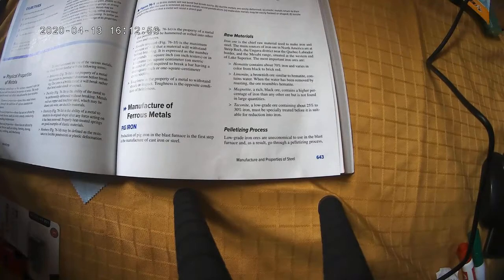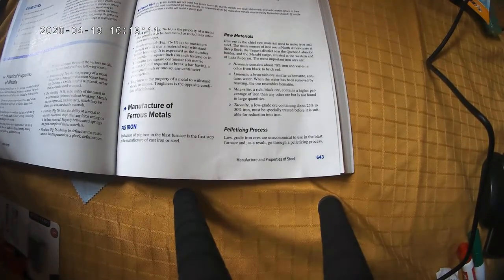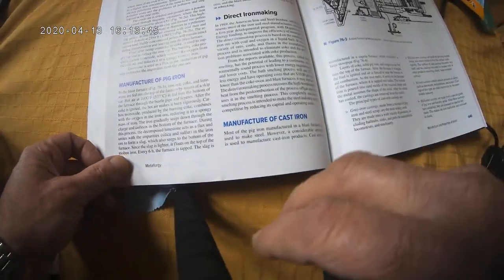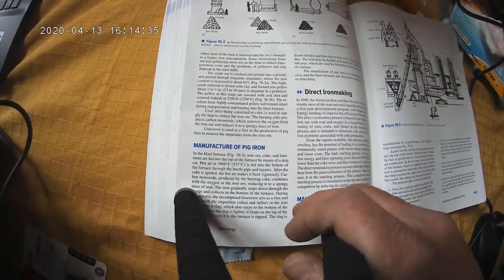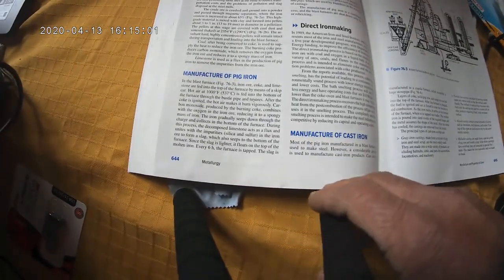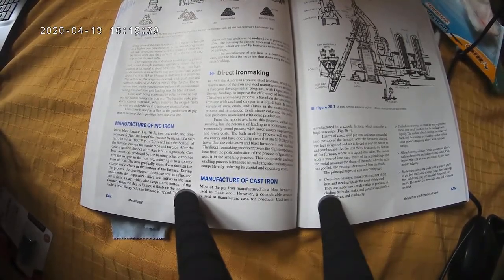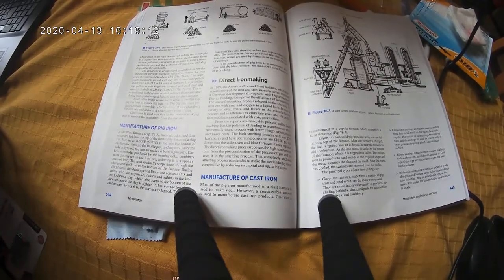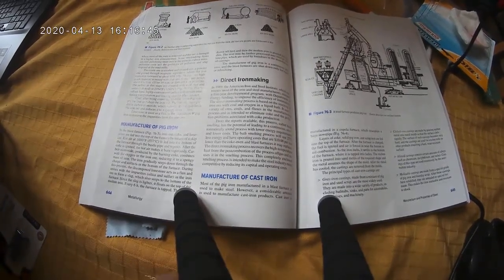WIN 20200413 16 11 23 Pro